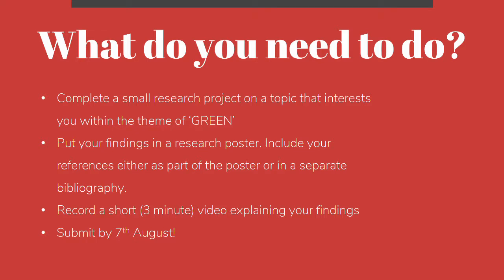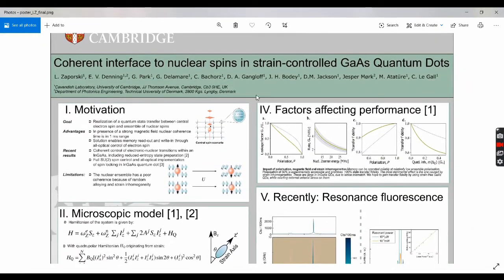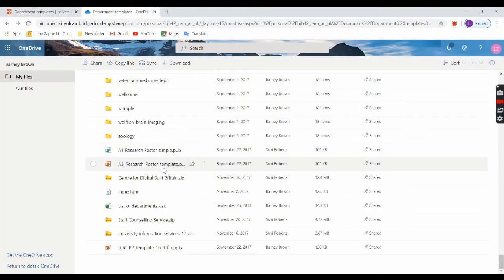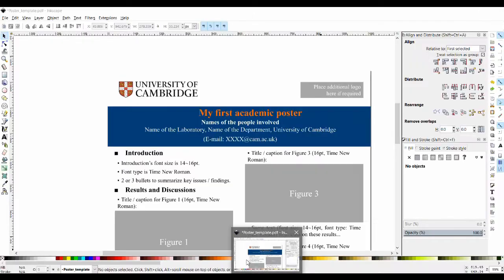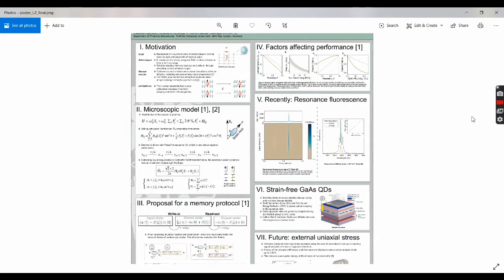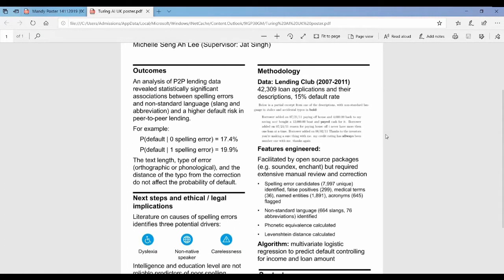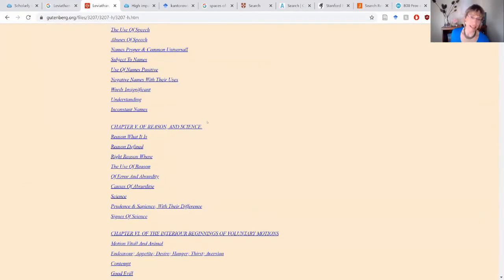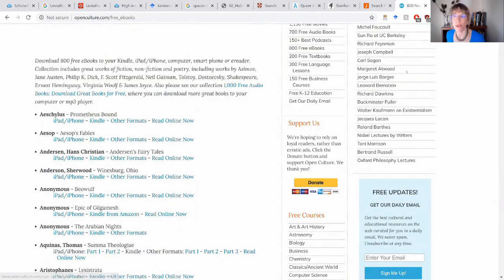St John's Poster Competition Launch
As part of the 2020 Open Days, St John's College is launching its first ever Poster Competition!

Details can be found at joh.cam.ac.uk/open-days-and-events